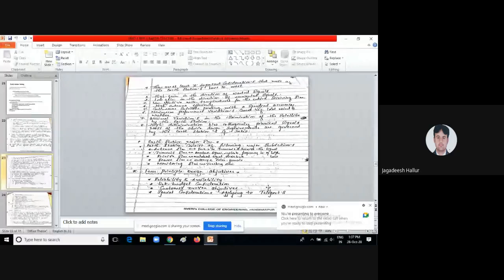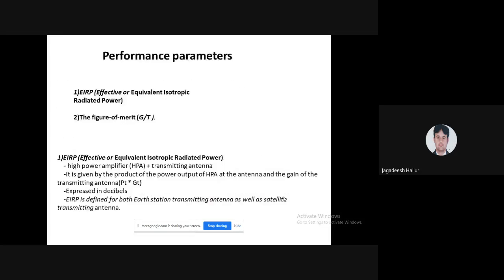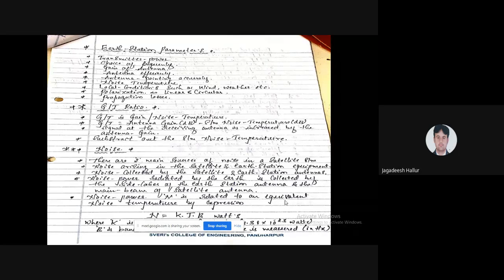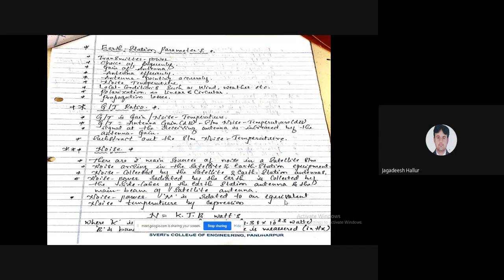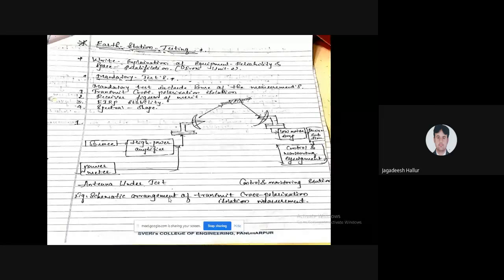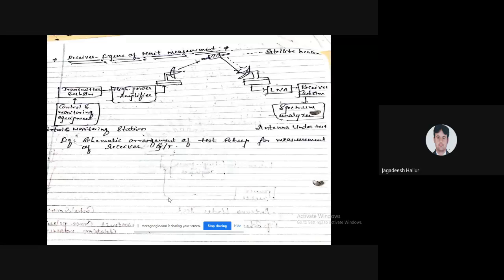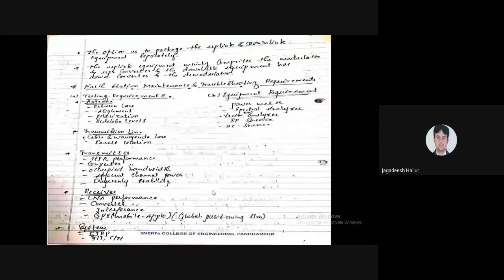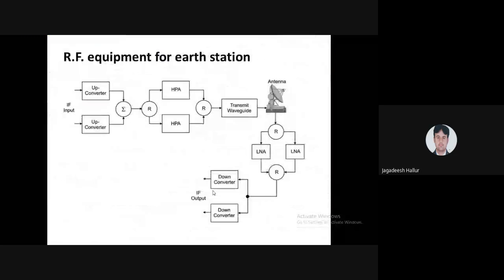earth station parameters and R.F equipment for earth station